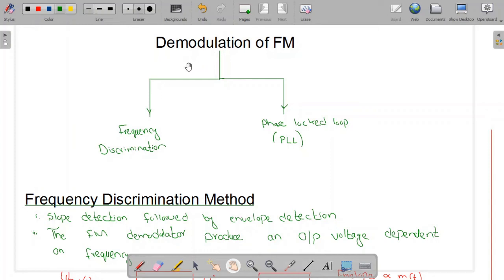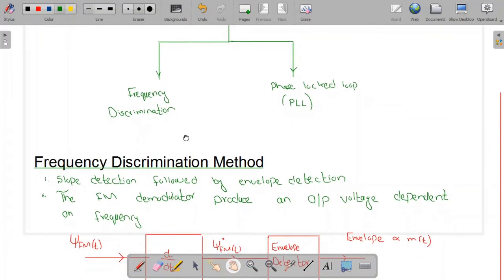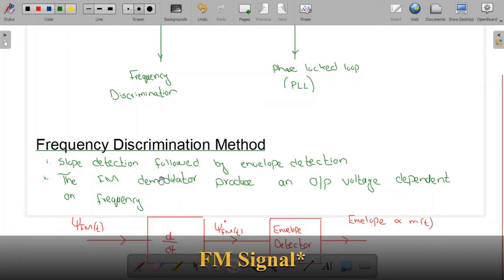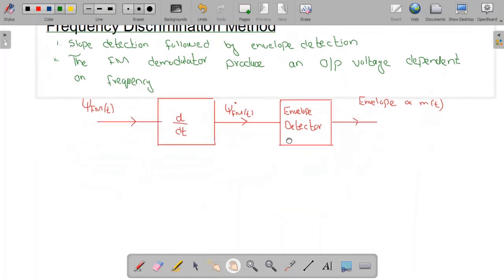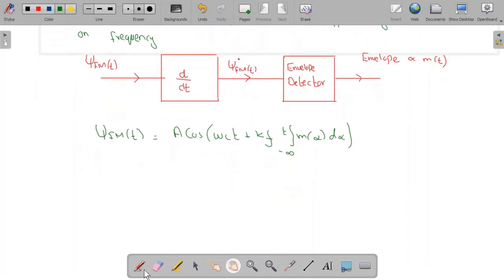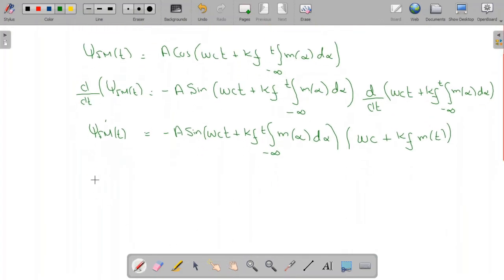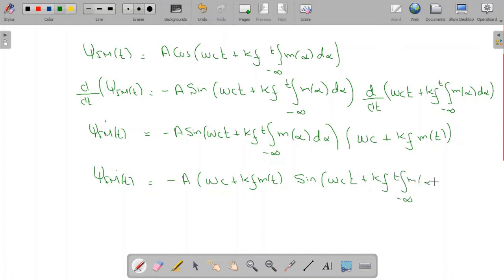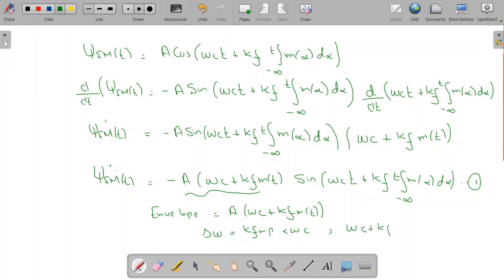Demodulation of FM- Frequency Discrimination- Slope detection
In this video, we will learn the demodulation of FM signal
We will discuss frequency discrimination method for the demodulation of FM signal
Frequency discrimination method is also called slope detection method